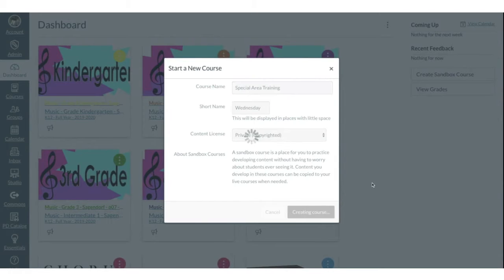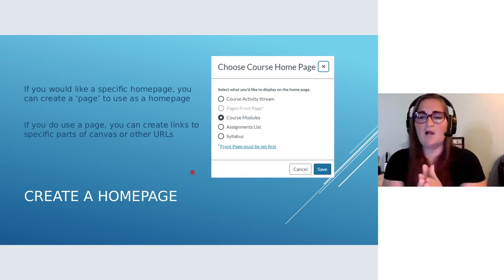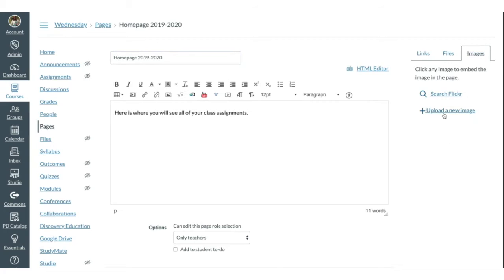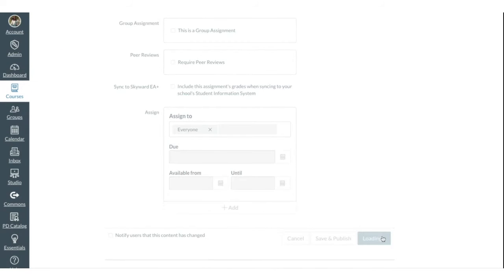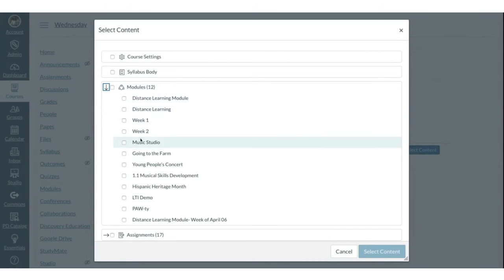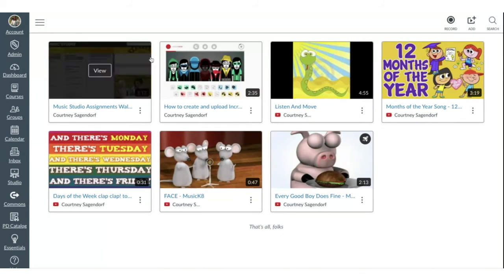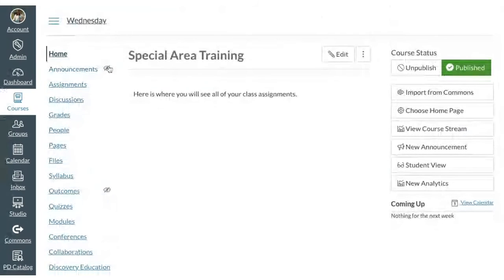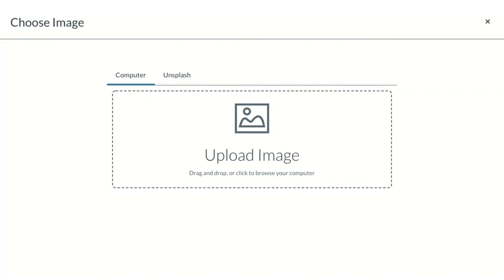Elementary Special Areas and canvas 4 8